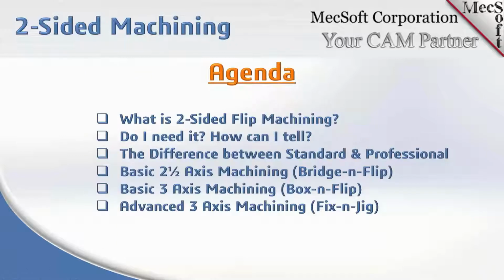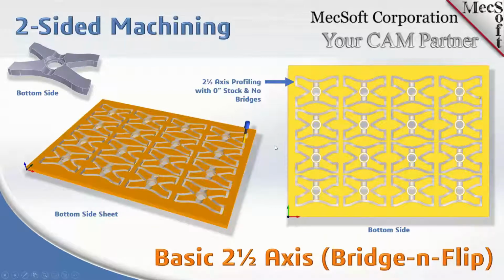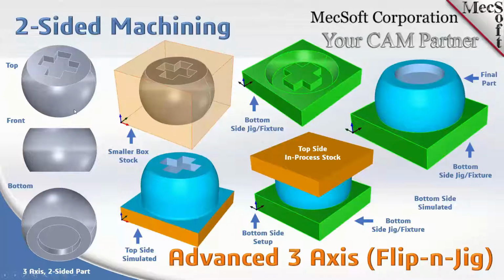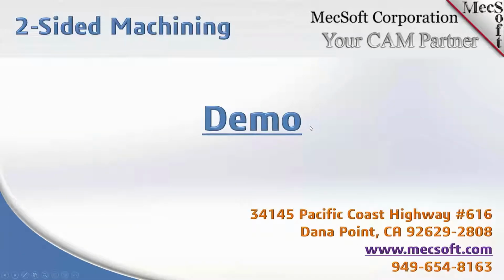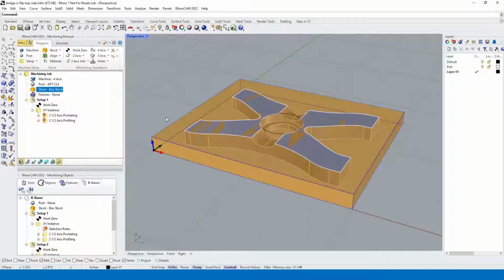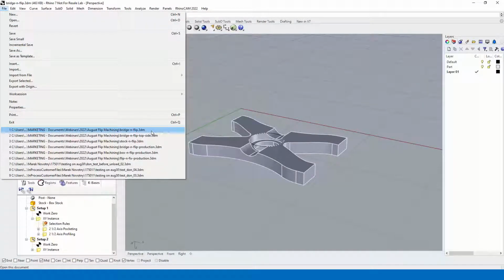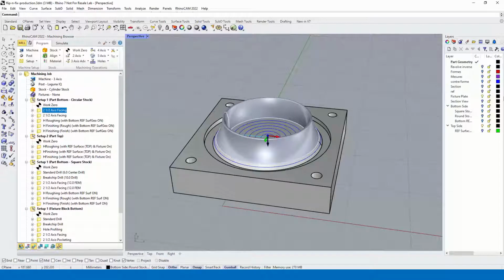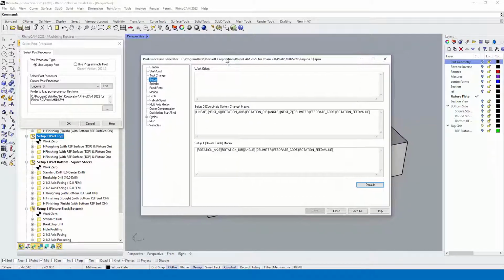August 2022 AMS Webinar: 2-Sided Flip Machining in MecSoft CAM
Watch this exclusive AMS webinar on 2-sided flip machining using MecSoft CAM milling plugin.  Three common 2-sided machining strategies are covered for basic 2 axis, basic 3 axis and advanced 3 axis machining.